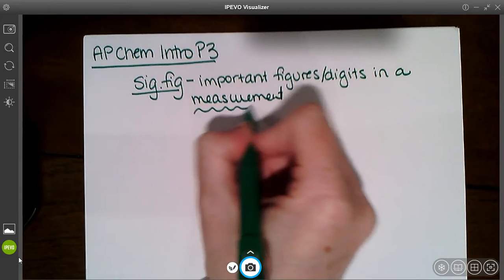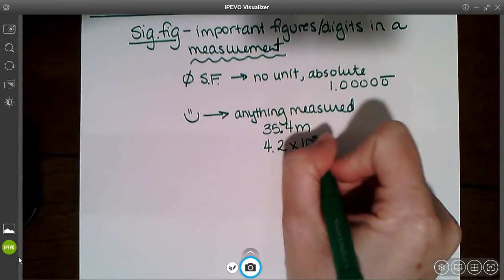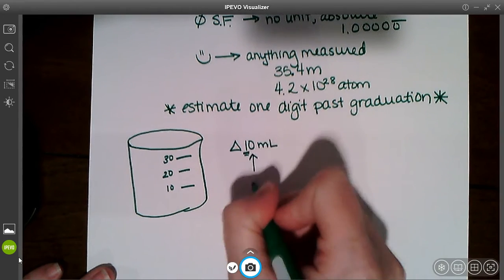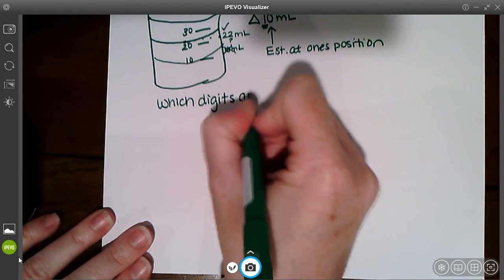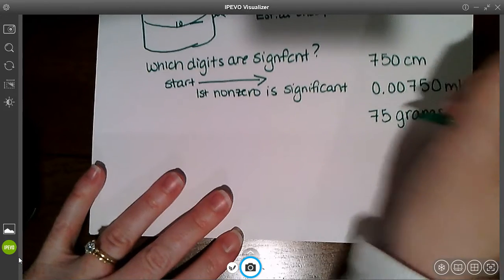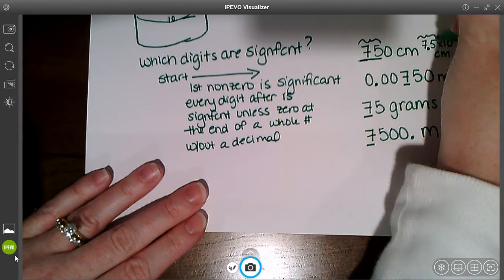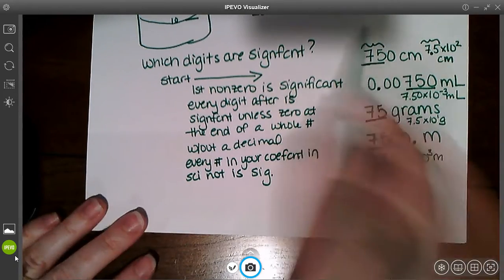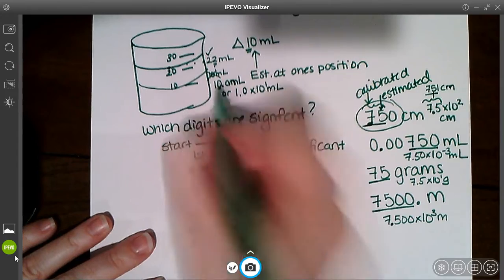AP Chem Introduction Material Part 3- Significant Figures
This video covers why significant figures (sig figs) are important in measurements and how to identify which digits are significant in a measurement